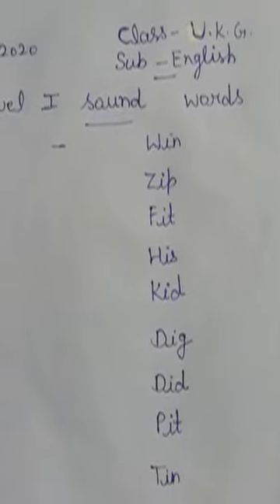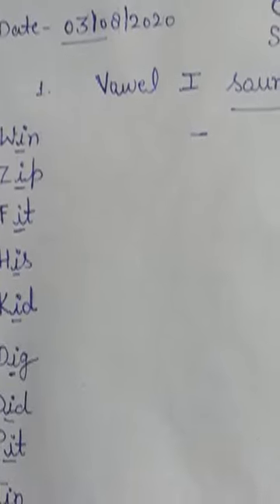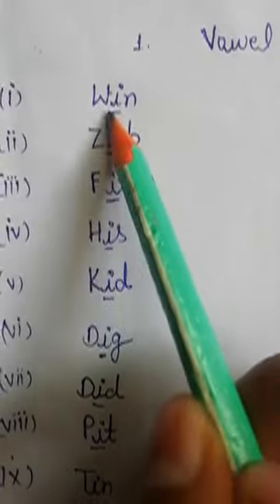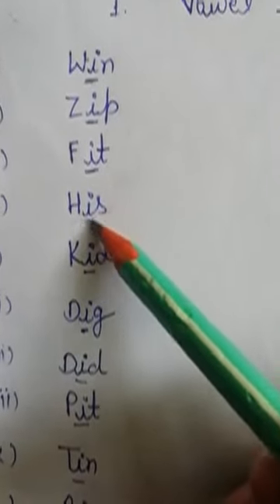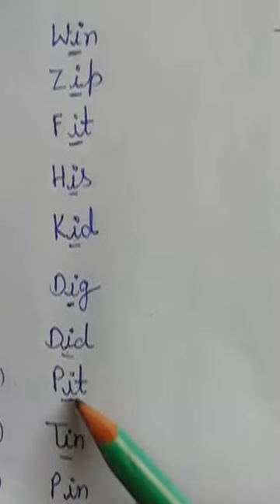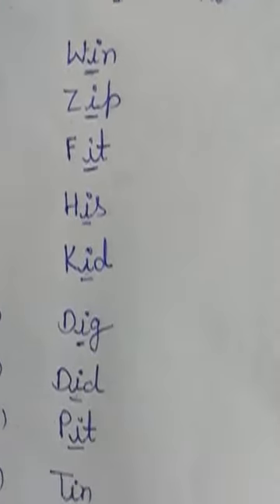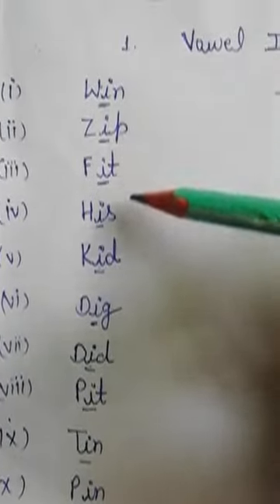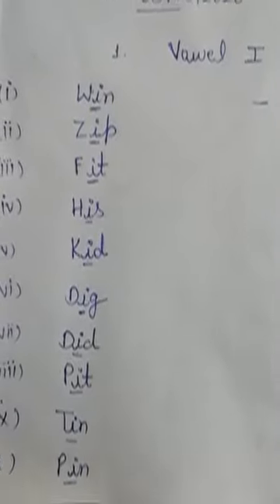Class - U. K. G., Sub - English, vowel I sound words